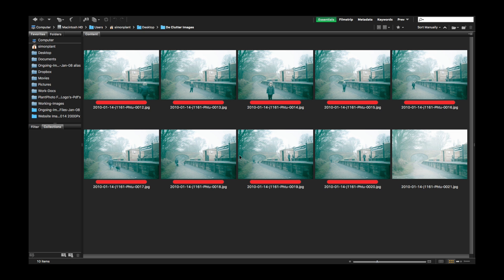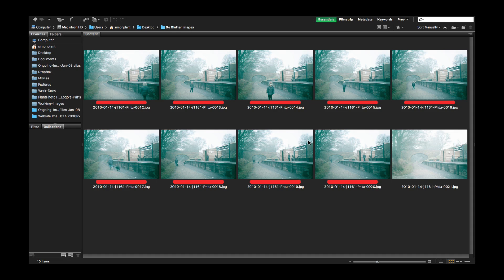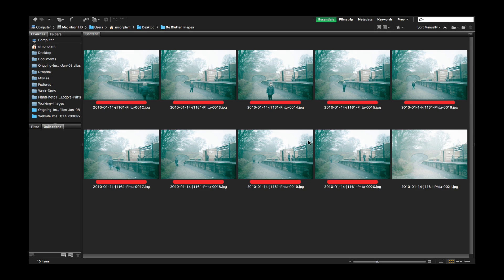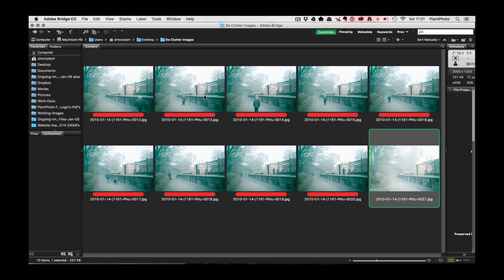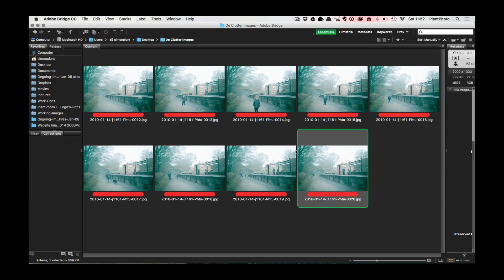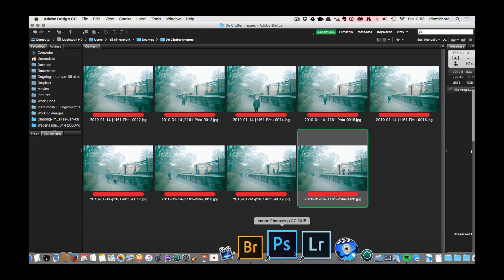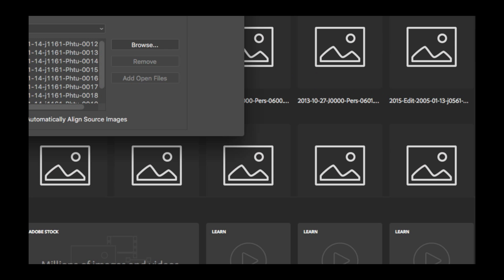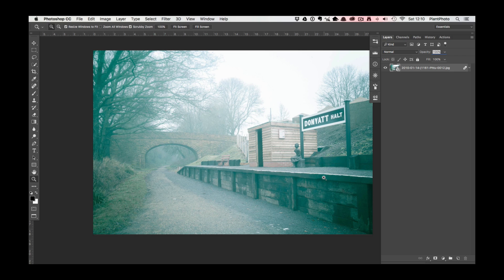How To Declutter A Scene In Photoshop - Video Tutorial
Have you ever wanted to shoot a scene, whether it's a landscape or a street photo, but because the location is so popular, there's people everywhere? How can you effectively shoot this scene, and then later remove everyone from it, and get a nice and clutter-free photograph? In this tutorial video, we'll walk you through the relatively easy steps to achieve exactly that.